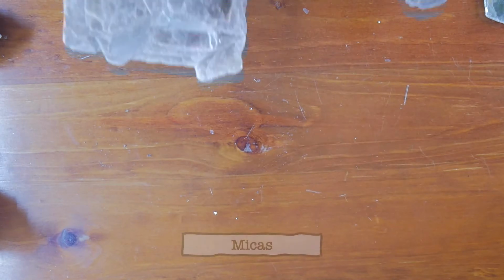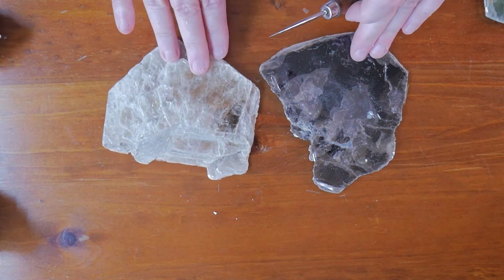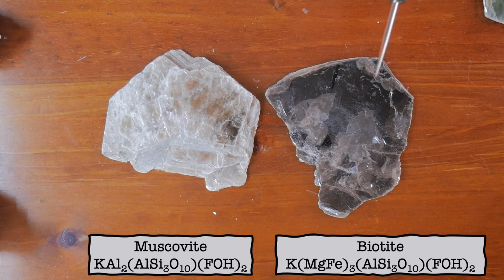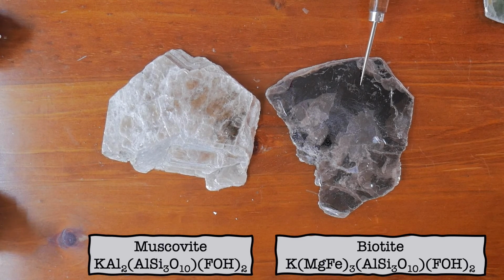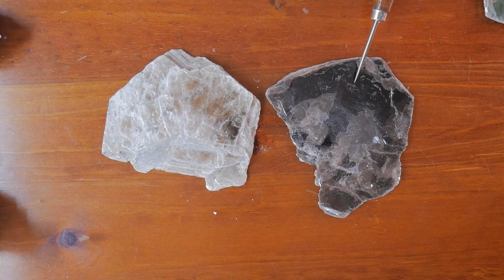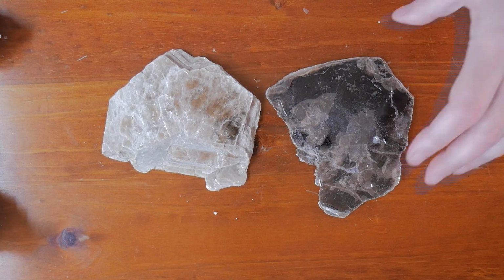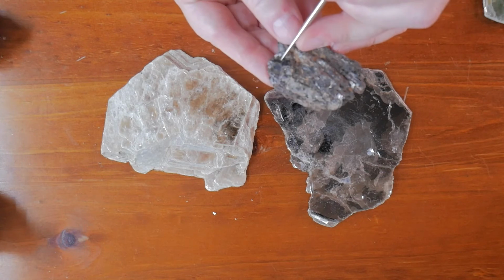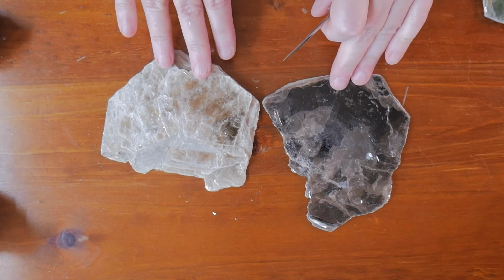3 Beautiful Minerals that will Change how you see the Entire World - Episode 4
Ever wondered what makes up the bulk of our Earth's crust?  Or woken up in a cold sweat not knowing what the three most common basic rock forming minerals are?  Well, here I address those bone crushing questions and remove that fear of not being to answer that one foundational concept. Here, we begin our rocky journey of rock forming minerals, their occurrence and relationship they have with each other.

"Wholesome"
by Kevin McLeod

"Lurking Sloth"
by Alexander Nakarada

”Attic Secrets"
by Rafael Krux

by Linda Bromley
Yarluyandi Red
Creative Inspirations